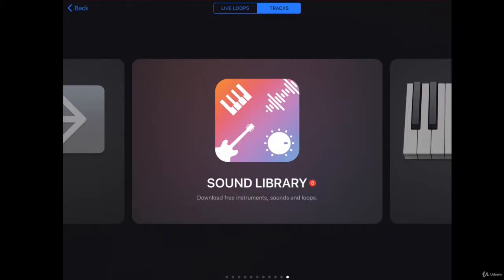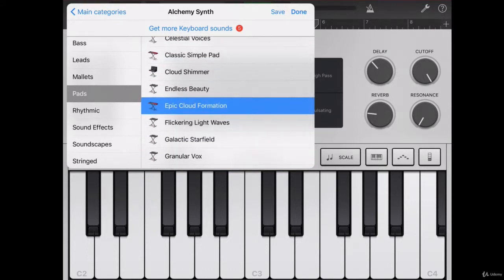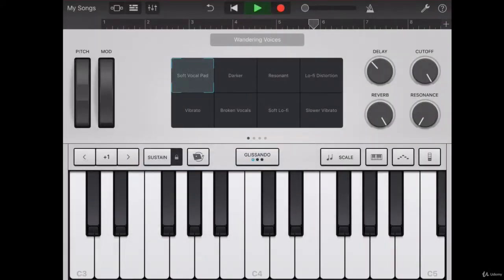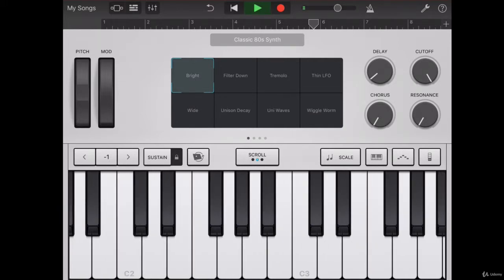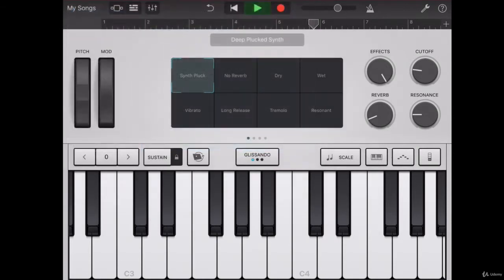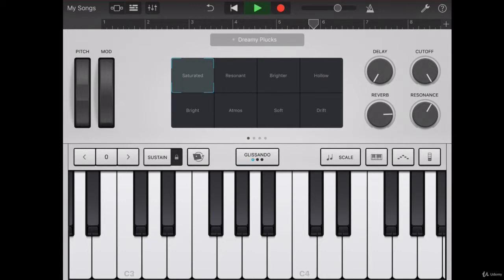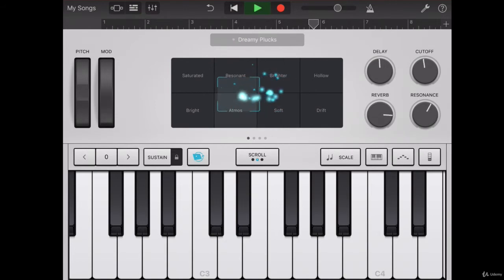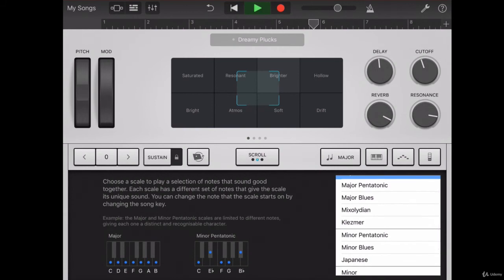GarageBand iPad Tutorial - Complete Beginners Guide : The Main Interface - Part 1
GarageBand iPad Tutorial - Complete Beginners Guide
Learn To Master GarageBand for iPad and iPhone in This Complete Beginners Course - Create Full Tracks